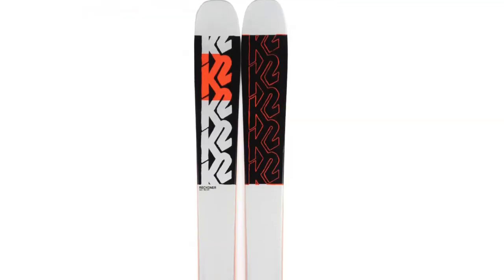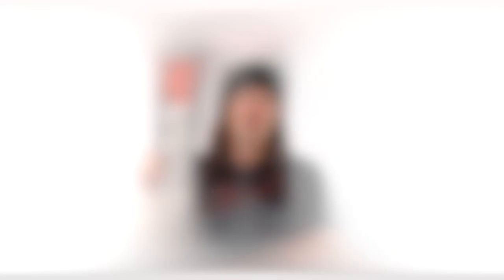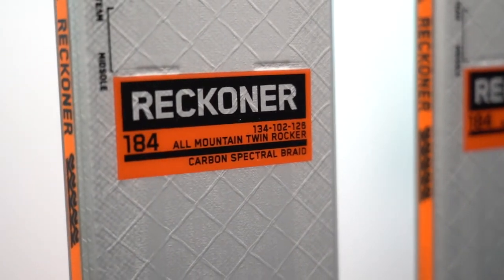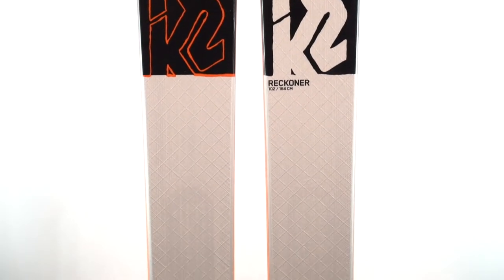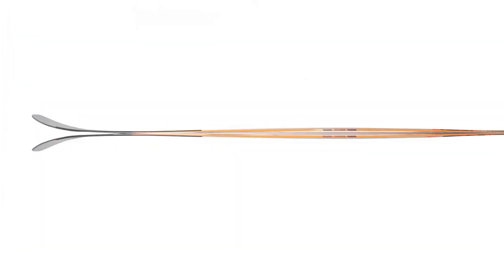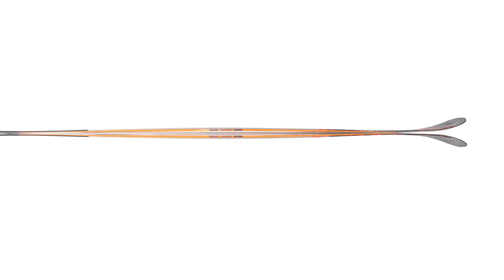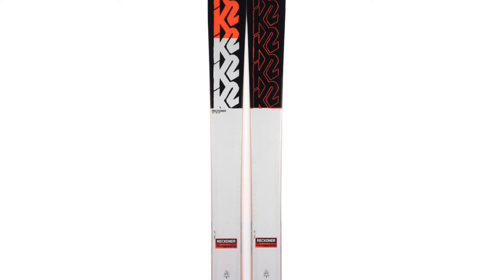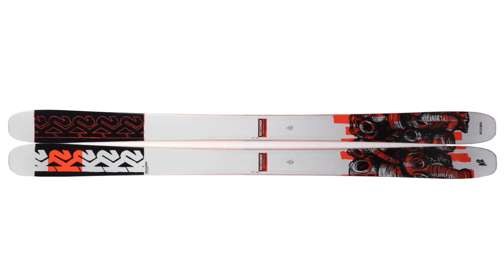K2 Reckoner 102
We take a look at the new K2 Reckoner 102.